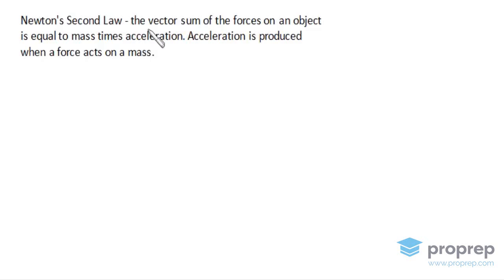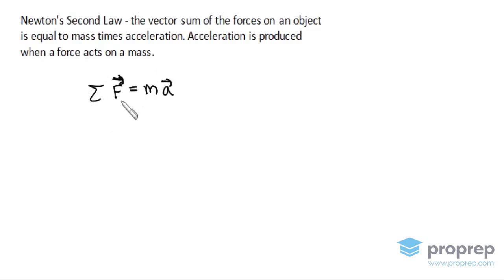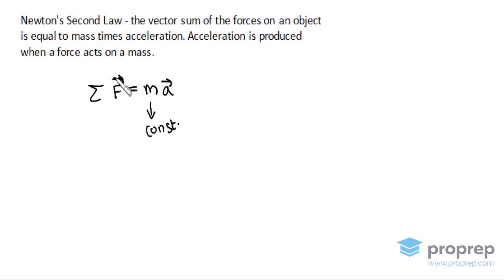Newton's Second Law - Explained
Now, let's speak about Newton's second law. Now, Newton's second law says that the vector some of the forces on an object is equal to mass times acceleration. And they're saying as a little side note, acceleration is produced when the force acts on a mass. So let's see what this means mathematically. So the vector sum of forces on an object is equal to the mass of the object multiplied by acceleration. OK, so here we can see that if we have some kind of net for us, OK, so some kind of summer forces, which is not equal to zero, then over here we're going to get some kind of acceleration, OK, because we're assuming that our mass is never zero.